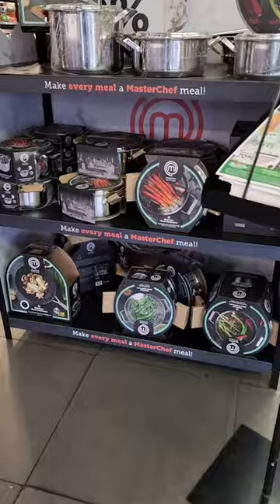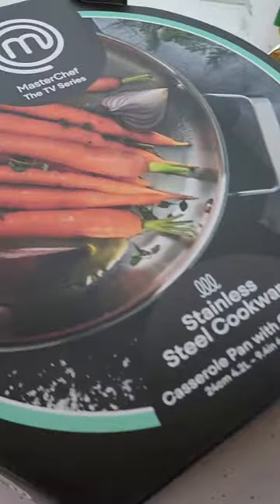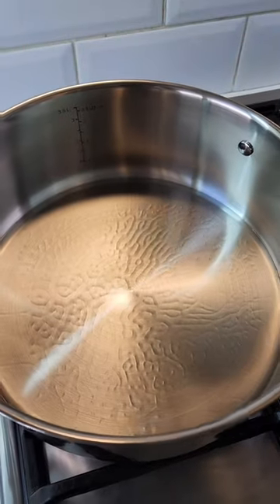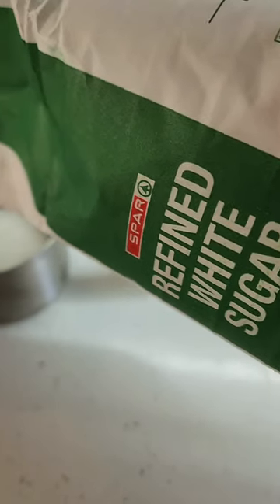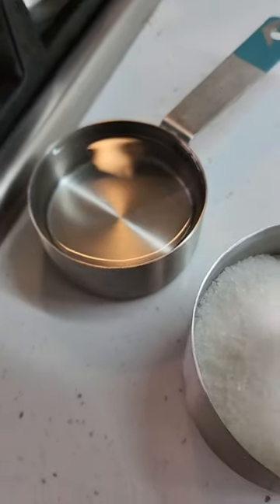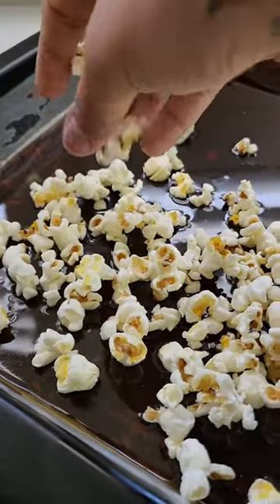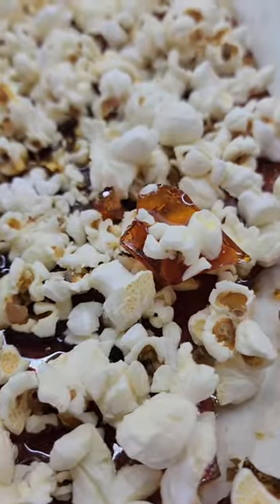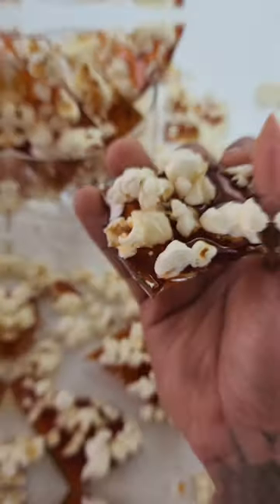3-Ingredient Caramel Popcorn Brittle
A crunchy snack made with only 3 ingredients? Imtiyaaz shows us how it's done 🤤🍿